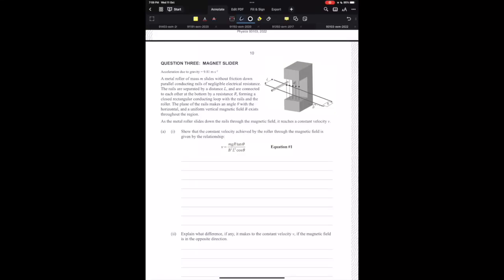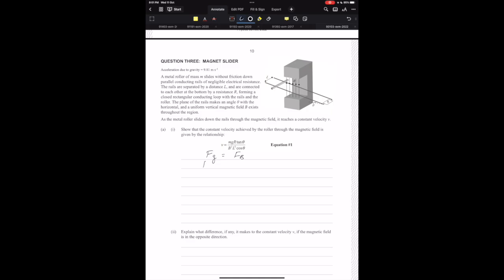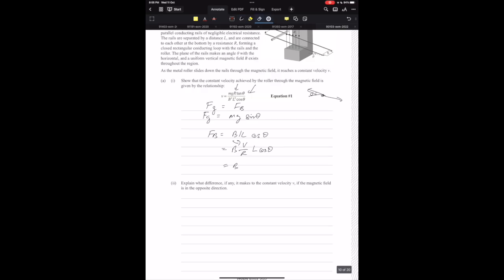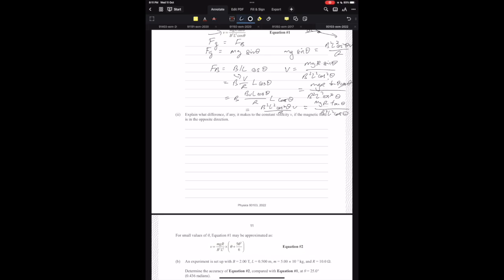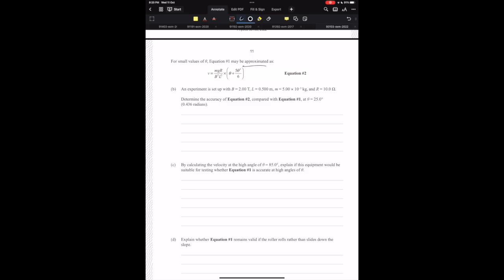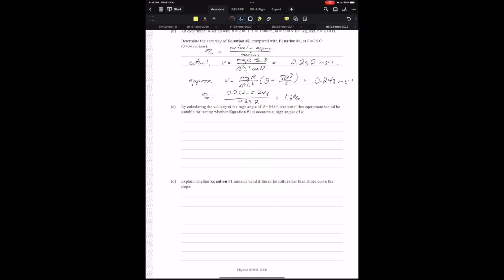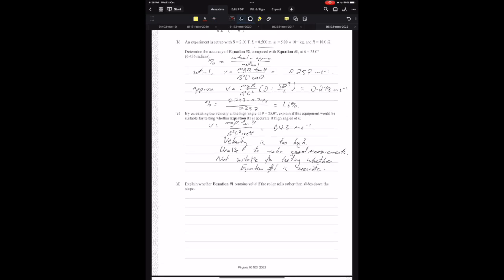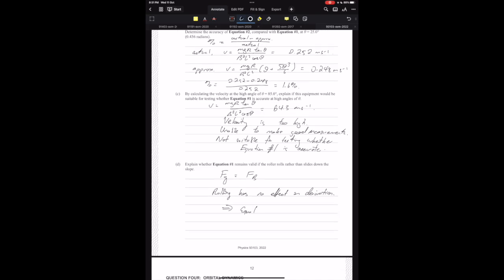NZQA Scholarship Physics 2022 Question 3